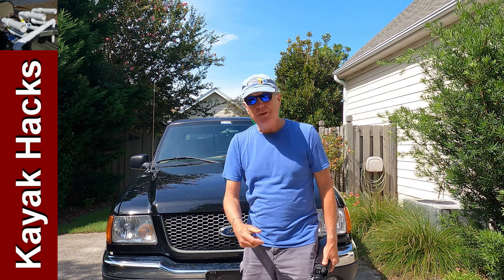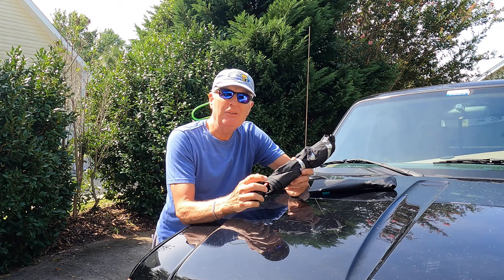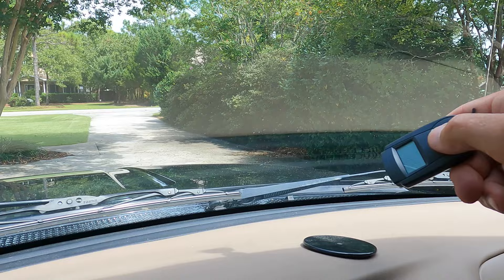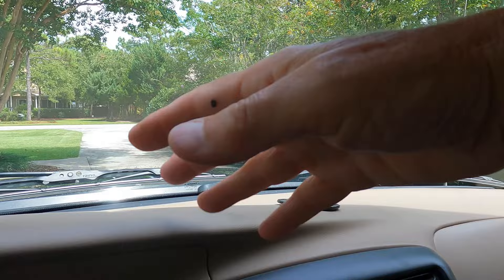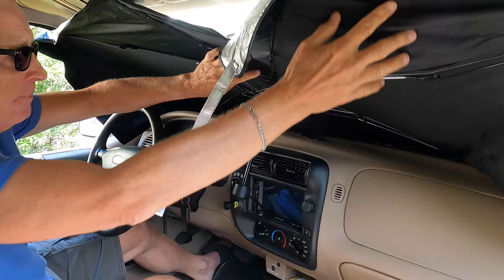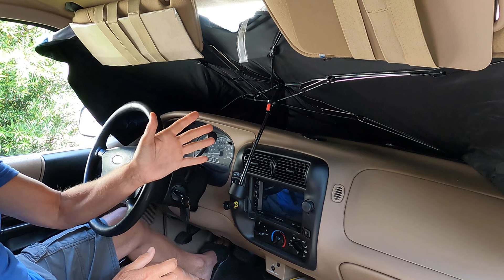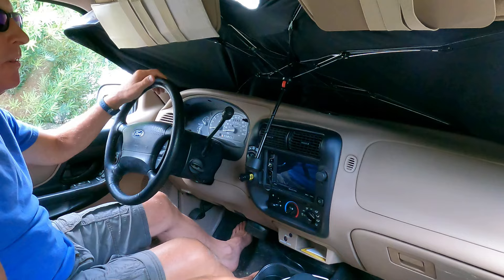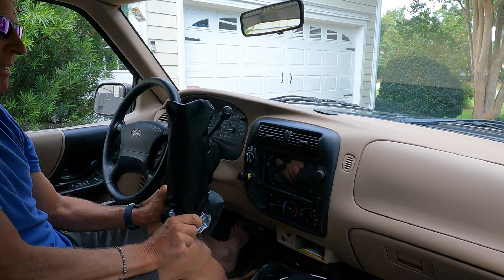Awesome Vicseed Windshield Shade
Nothing worse after a boiling hot day fishing than getting into the oven your car or truck has become. The product comes in three sizes to fit your vehicle and stores in a very small package that will fit in your door pocket or glove compartment. I demonstrate the Vicseed windshield sun shade - quick, easy, effective!

The Kayak Hacks Fishing channel covers kayak, hacks and mods, wading, shoreline, spin, and fly fishing. It features gear mods to make kayak fishing more comfortable, efficient, and enjoyable. I share many tips, tricks, and "how-tos" for spin and fly fishing. These are useful whether fishing from a boat or on your feet. Thanks!